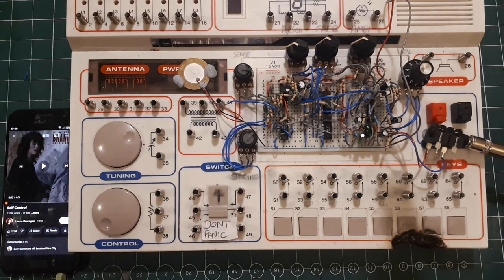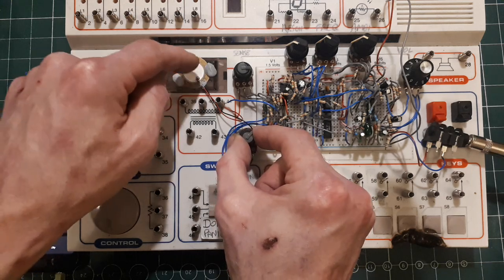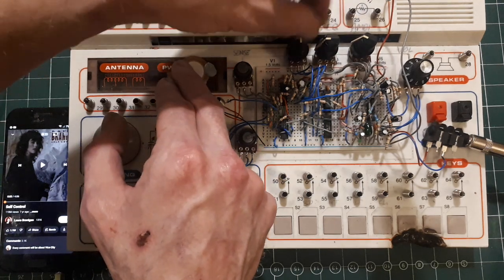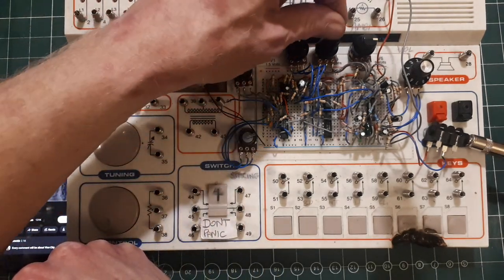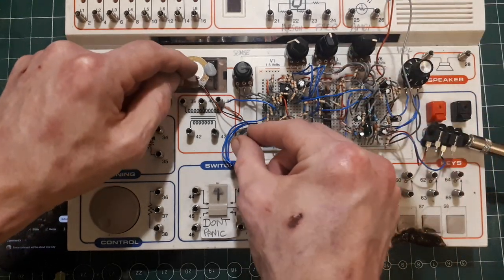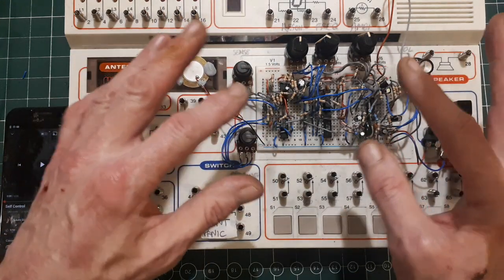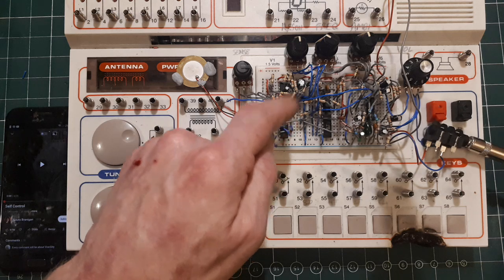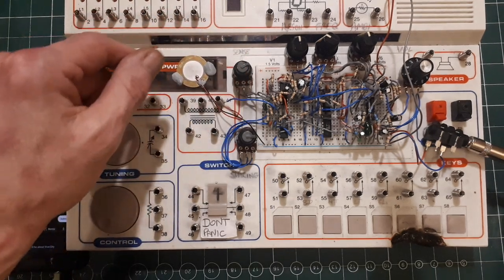SynClap handclap generator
Source

Electronics and music maker magazine sept 1983